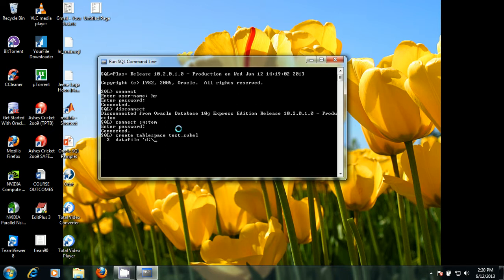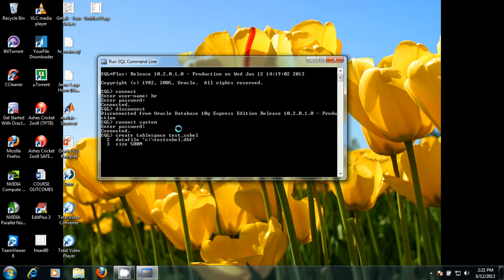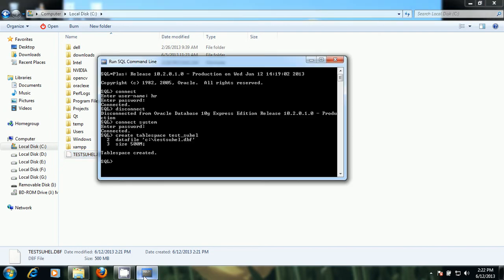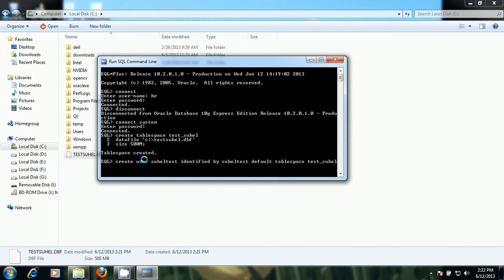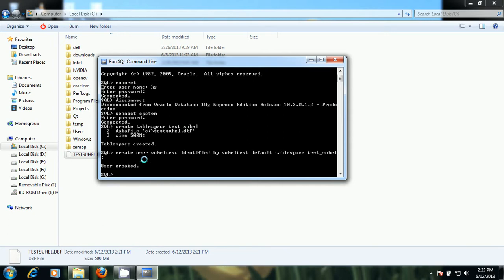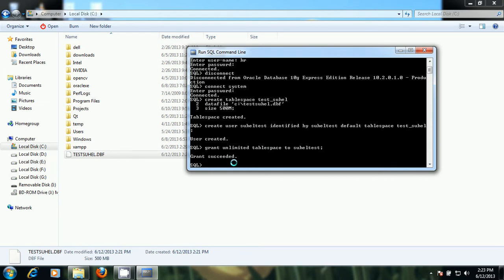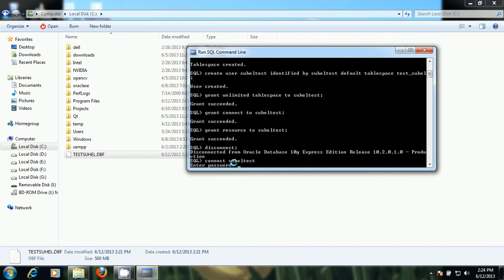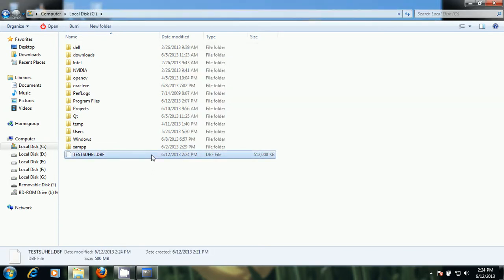Tablespace in Oracle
How to create Tablespace and attach it to users in Oracle
Lecture by Mr Suhel S Sayyad
Assistant Professor, CSE Department
ADCET Ashta